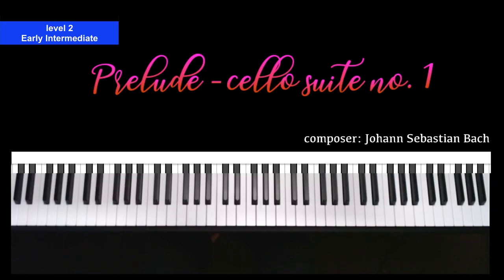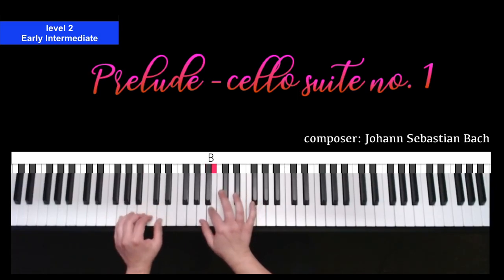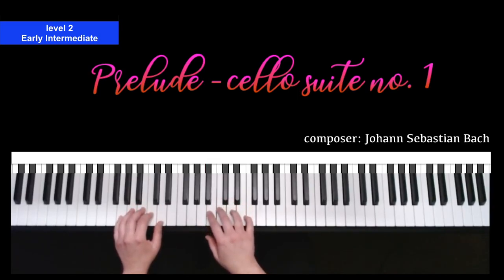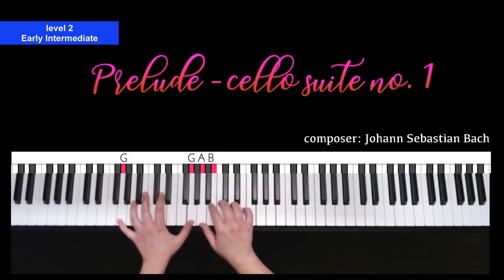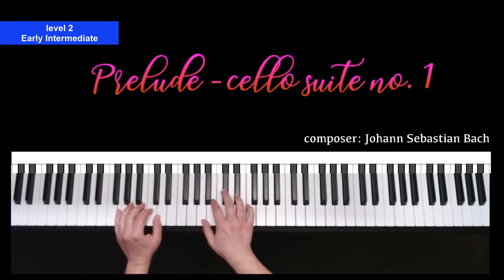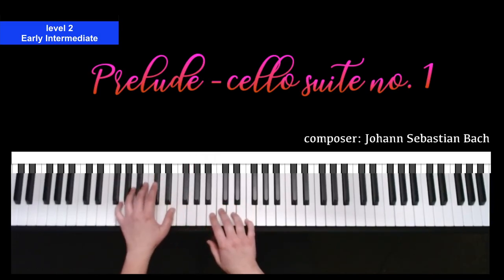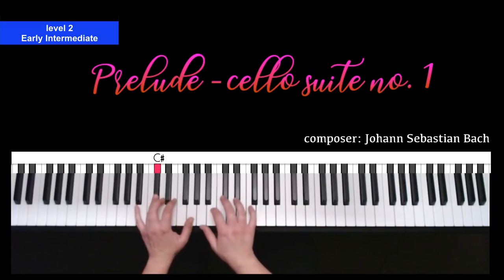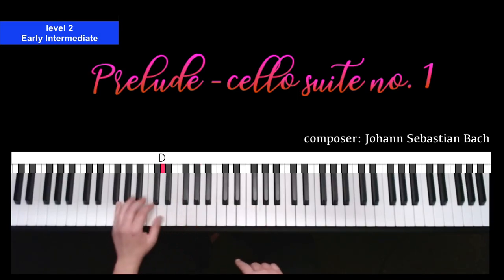Bach - Prelude from Cello Suite No. 1 🎻 Early Intermediate piano, classical music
arrangement adapted for piano, edited for early intermediate level
Bach Prelude from the Cello Suite No. 1

0:00 greetings
0:20 measures 1-8
2:35 measures 9-16
4:20 measures 17-20